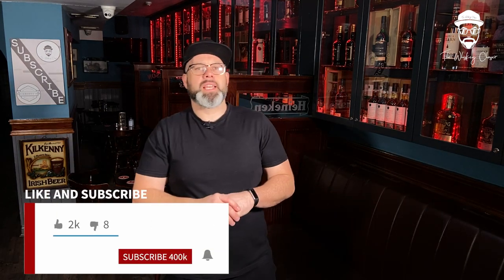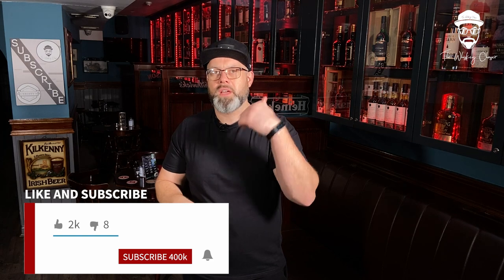WHAT IS POT STILL IRISH WHISKEY?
So what is pot still Irish Whiskey? Why is it important? And most importantly what's its history and why did it come about? It might not be why you think, or what you've been told before! It's unique to Ireland yes, but does anyone really know why??? Let's find out.

* CarryOut Killarney
* CarryOut Tramore
* ReCharge Cartridges Kilkenny
* The white Feather Ladies & Holistic shop Kilkenny
* Waterford Distillery
*  Anzac Bar, Restaurant & off sales Ballycastle
*  Christys Bar Kilkenny

⭐️ Special Thanks to Christy's Bar Kilkenny for the backdrop⭐️

ABOUT ME:
They call me The Whiskey Chaser and I'm just a bit of a Whiskey nerd/enthusiast. And when creating these videos I only really have one goal - to make your understanding of Irish Whiskey that much better! Well that, and have a bit of entertainment at the same time. And maybe hopefully have you learn a few things along the way and laugh. Okay so maybe not one goal maybe four!

I’m not into those videos that are monotone and busting out fact after fact on whiskeys, no character no nothin. If that's what you’re looking for then keep on rollin baby, this channel isn’t for you!

Whiskey isn’t that hard to understand it just has to be delicious!

uploaded every  WEDNESDAY ( FOR NOW, WE HAVE BIG THINGS COMING)

Sláinte